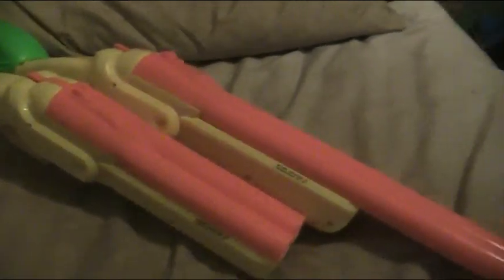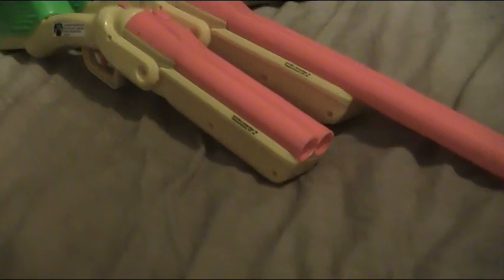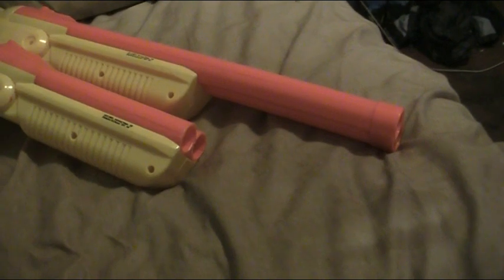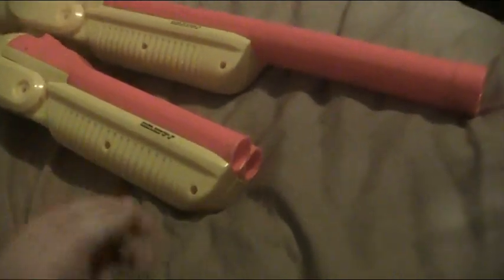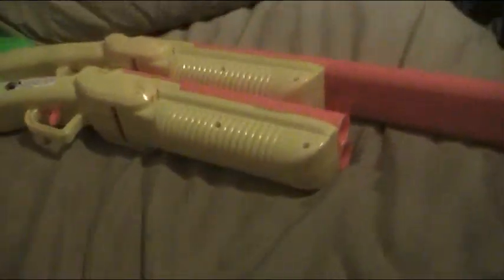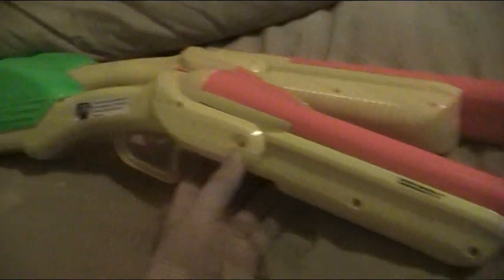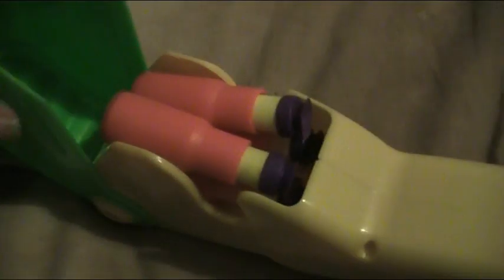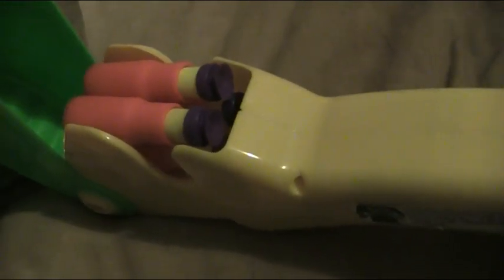my modded buzz bee double shot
please comment what two colours I should paint it